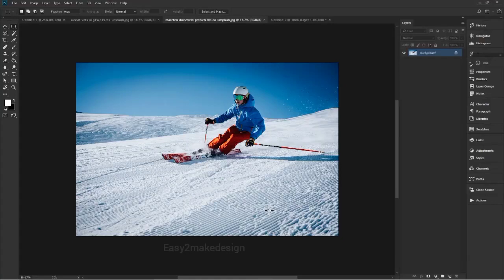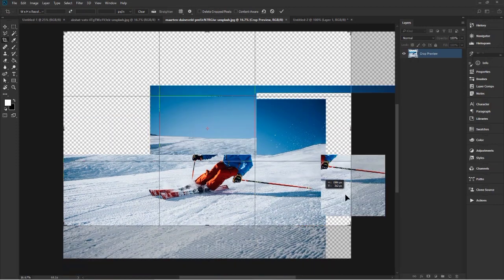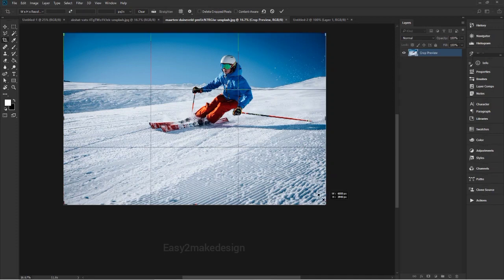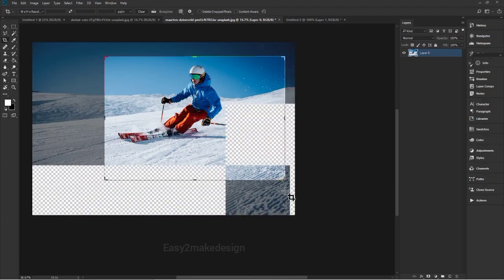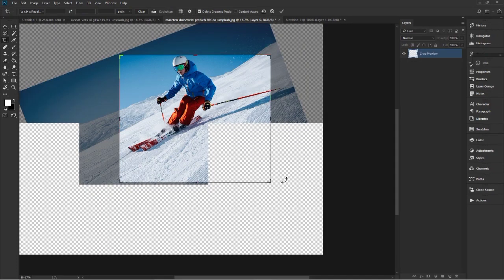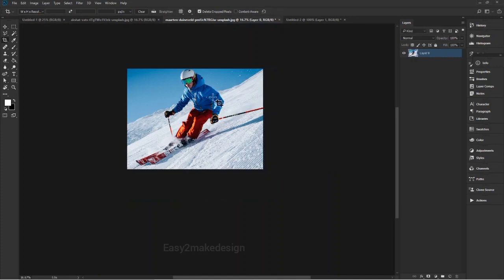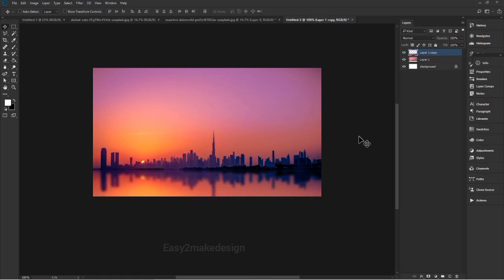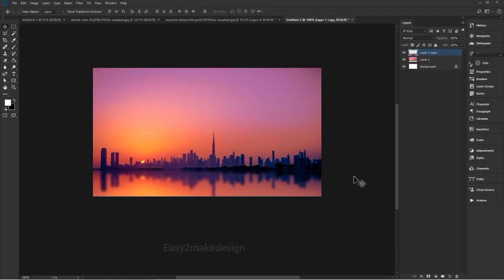Part 4 Hidden settings of Crop tool increase the size of small image Free Photoshop tutorial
Hidden settings of Crop tool increase the size of small image Free Photoshop tutorial

Hope those helps you to decor your home and many more way.

Till then Be creative Be patience!😊😊😊